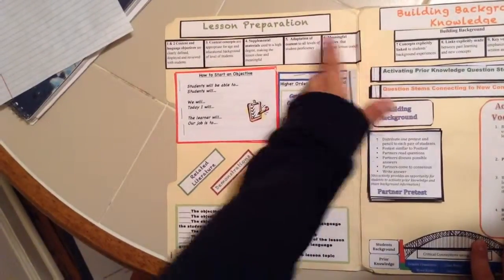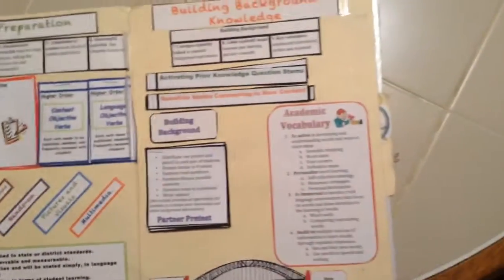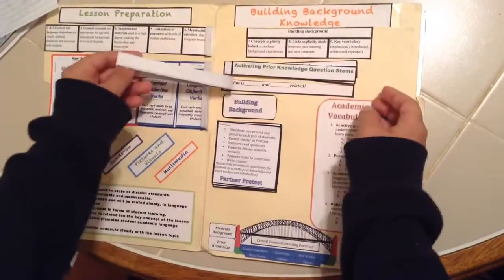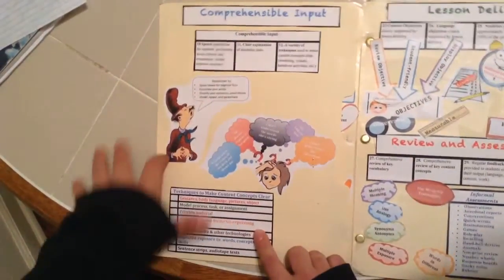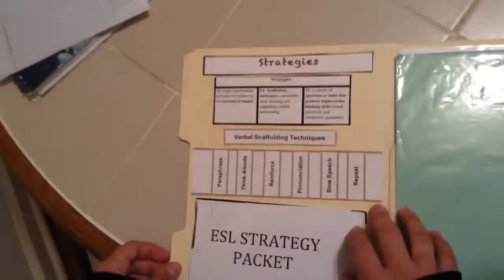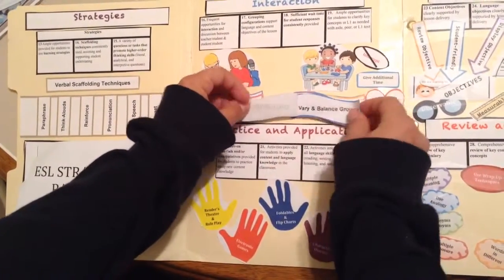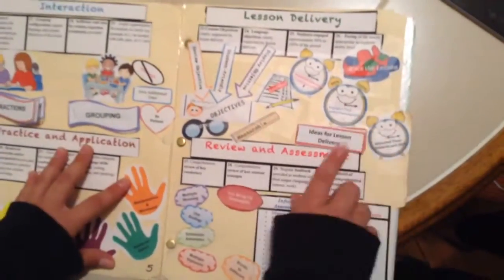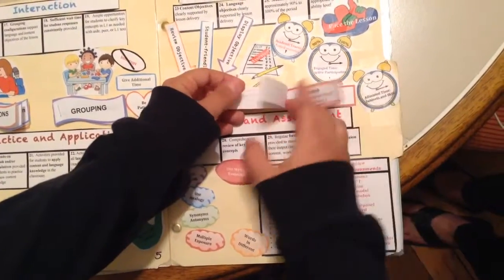SIOP Resource Folder